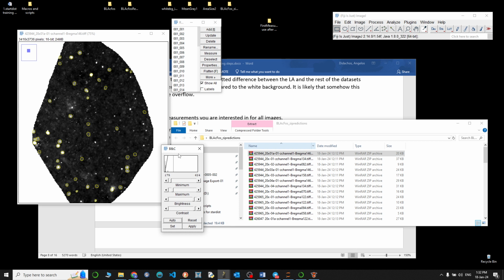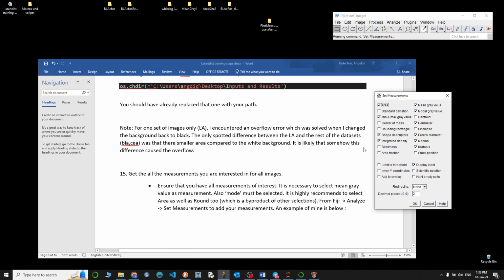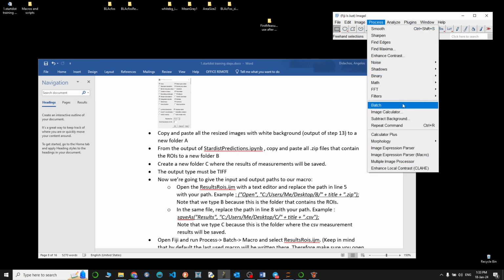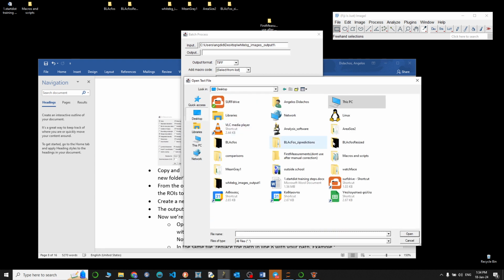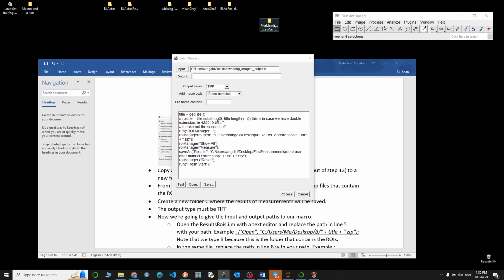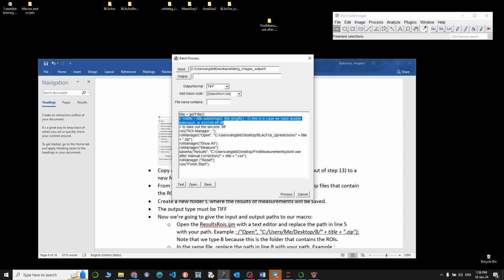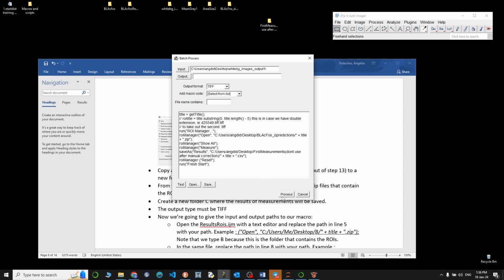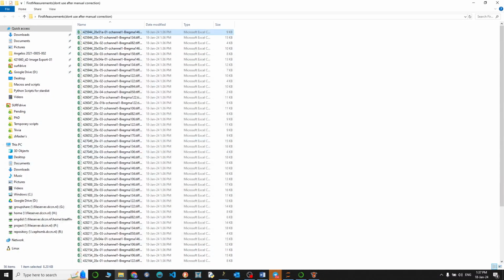Cell segmentation Step 15